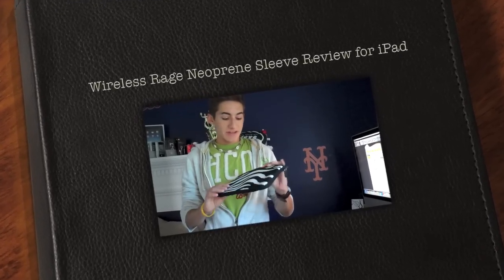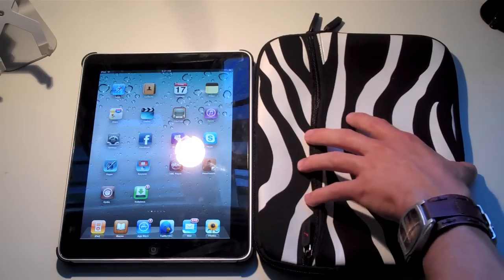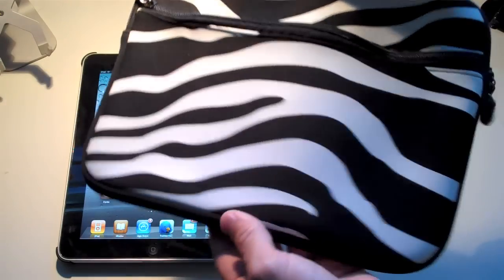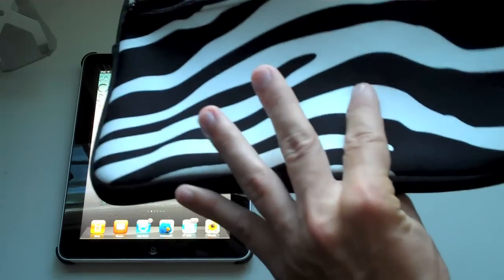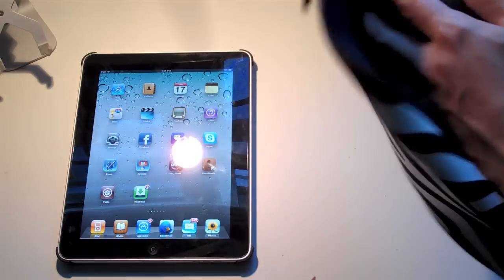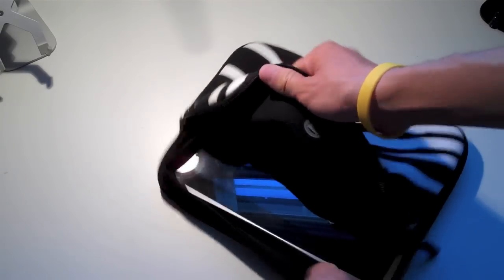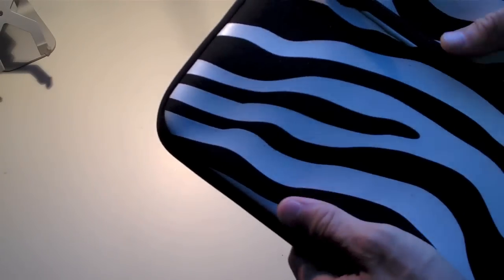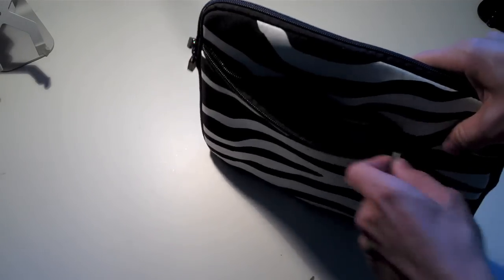Wireless Rage Neoprene Case Review for iPad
This sleeve is a perfect combo to go with any case your rockin' your iPad for double the protection and style!